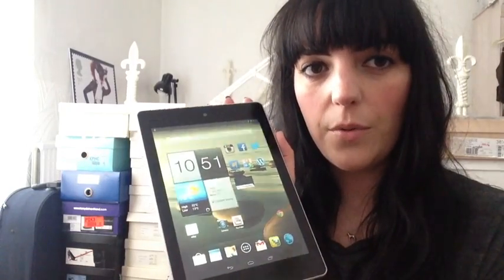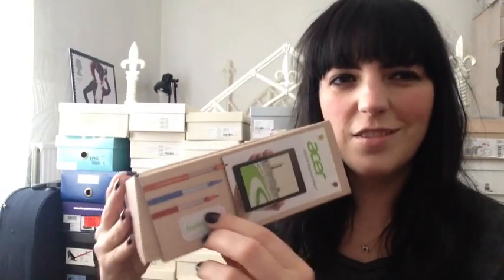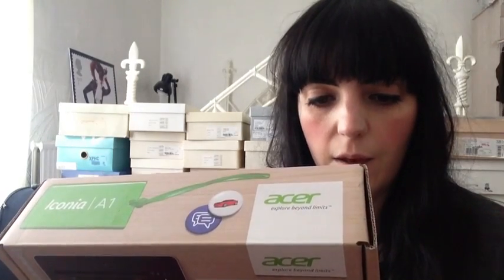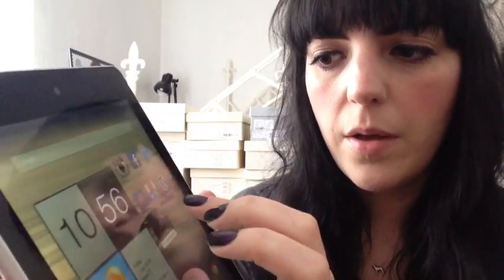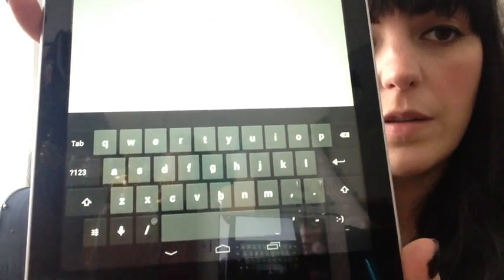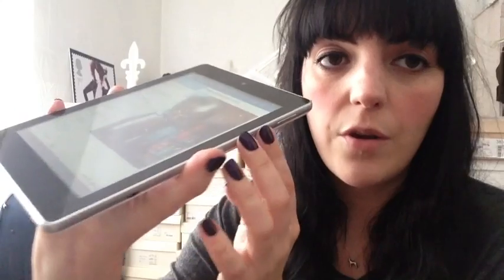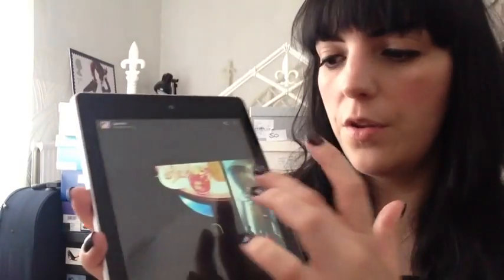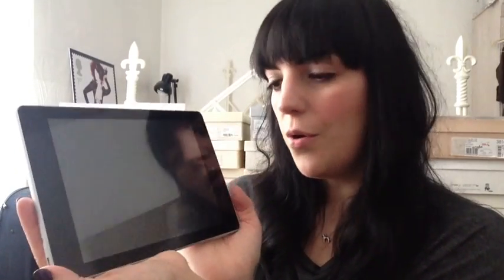Acer Iconia A1 Android Tablet Review Hands On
I was lucky enough to be invited to an Acer technology event to review their new A1 Iconia Android tablet. Here I share my thoughts on it and how useful I have found it to use for blogging and compare it to the Apple iPad. I also show my Vivienne Westwood case which I got to keep it safe and chic.
Sorry if the editing is a bit rough but I am still learning how to use the soft wear.
*Though I was given the tablet all views are my own and there were no clauses to receiving the sample product. It was my own choice to choose if I wanted or not to feature the product across my networks.